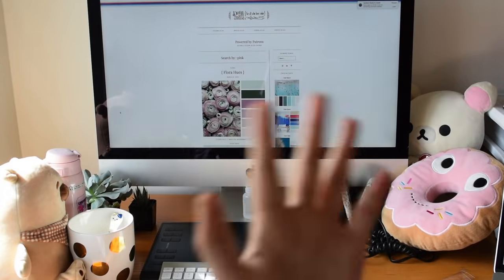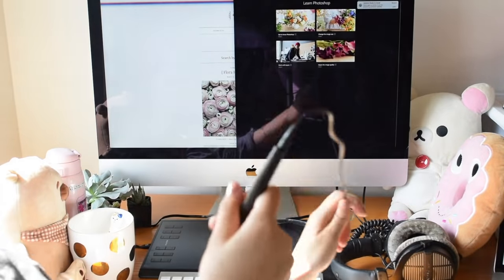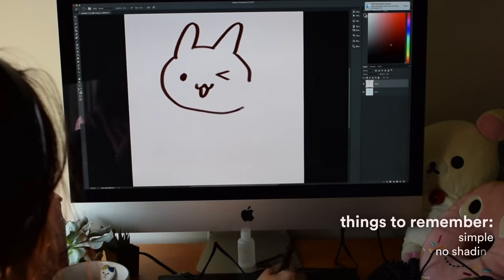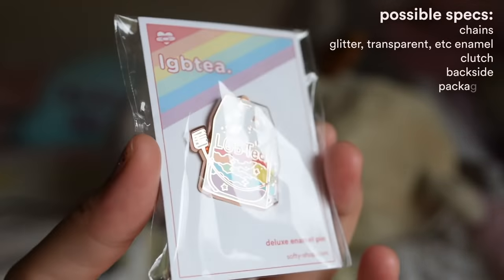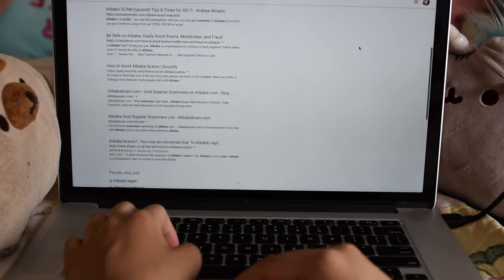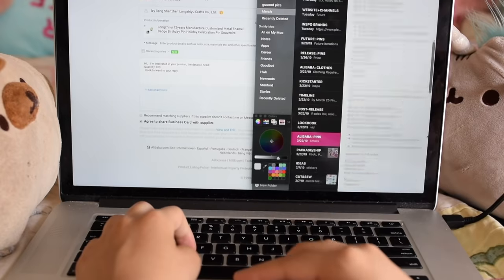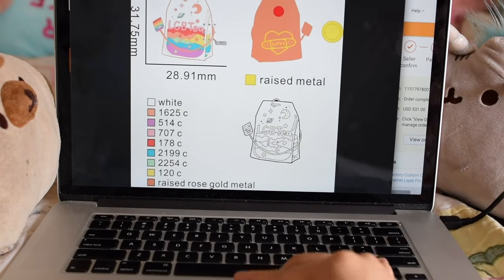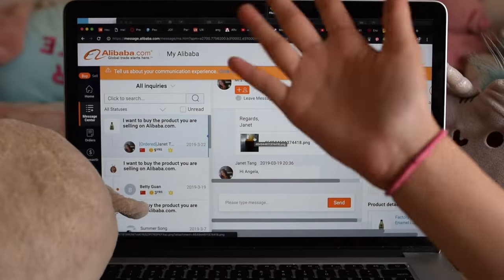How I Make Enamel Pins || Tutorial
hay guys, here's a tutorial on how I make enamel pins bc I just made some! Sorry I haven't been really active lately! college is.. *shakes fist* Hopefully I'll be more active? Probably not? anyways i luv yall, sending güd vibes